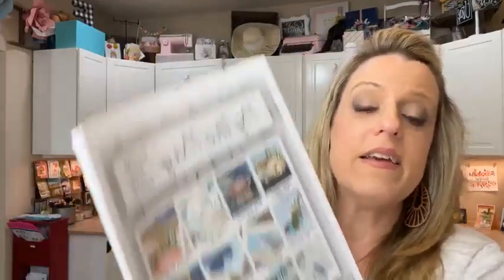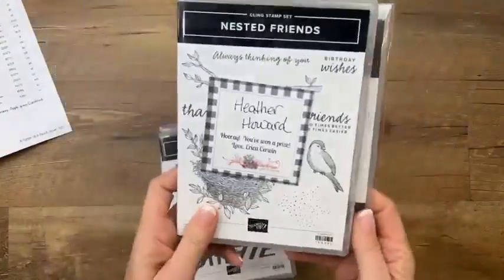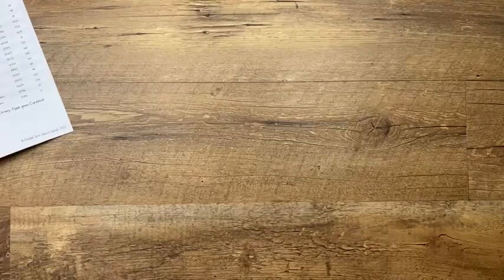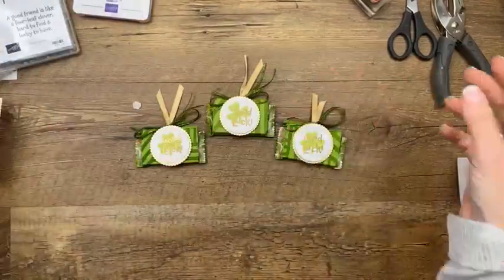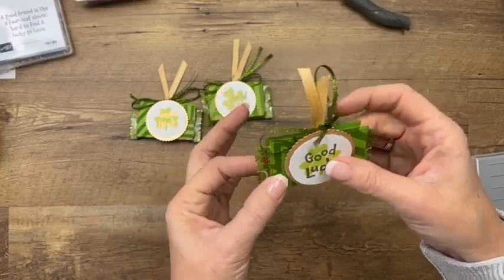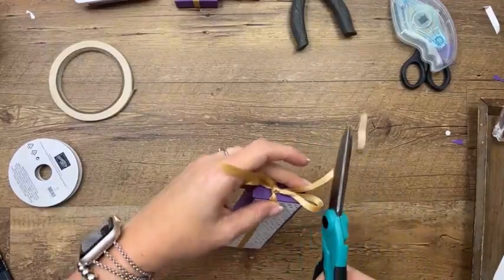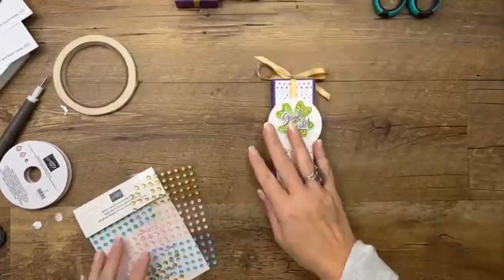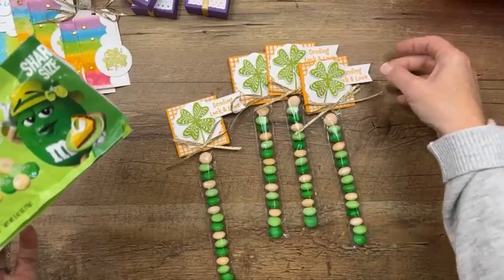Facebook Friday- Lucky Clover- no punch needed!🍀 (Recording)